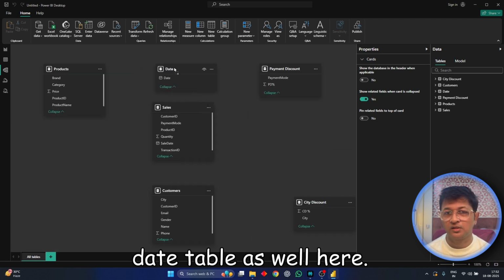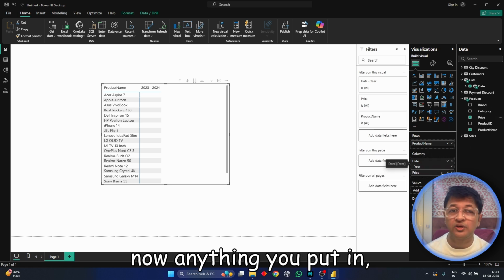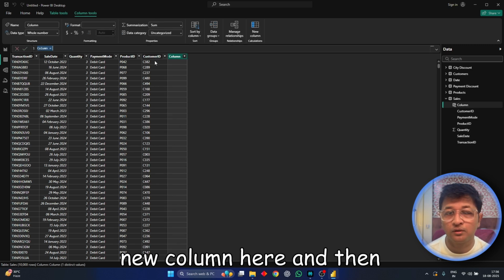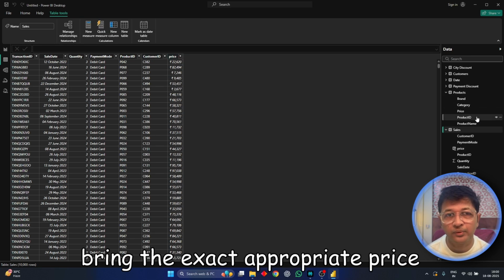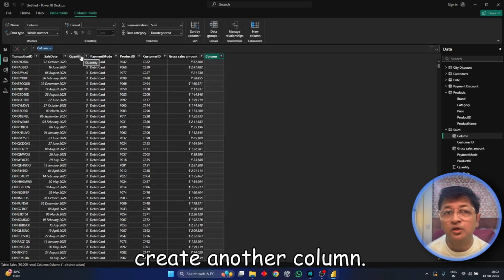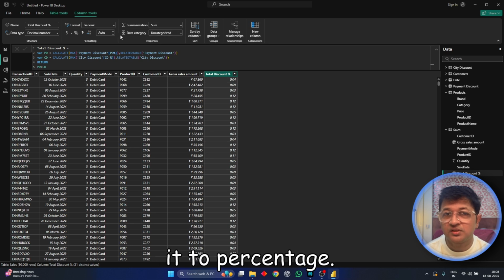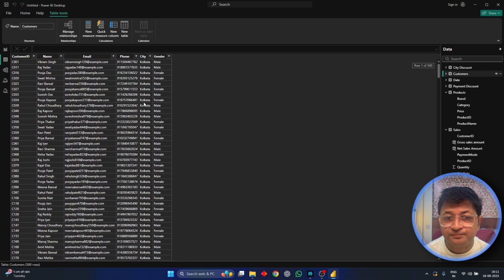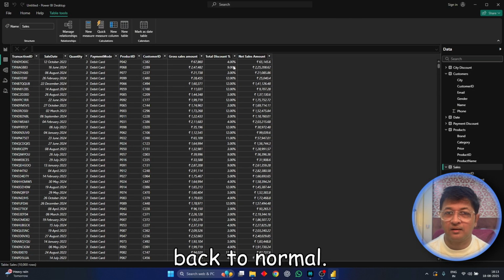Part 5.2 | Data Modeling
Transform your messy data into a rock-solid Power BI model using star schema fundamentals that power enterprise-level dashboards. In this comprehensive tutorial, you’ll discover why your flat table approach is destroying performance and learn the exact data modeling framework used by professionals worldwide.
We’ll cover everything from basic dimension and fact table creation to proper relationship management using Power Query transformations. Whether you’re building monthly finance reports for clients, creating annual audit dashboards, or developing sales analytics for stakeholders, this step-by-step guide eliminates the guesswork from data modeling.

Resources & Downloadables

Loved this tutorial?